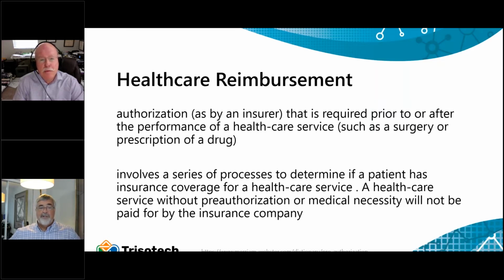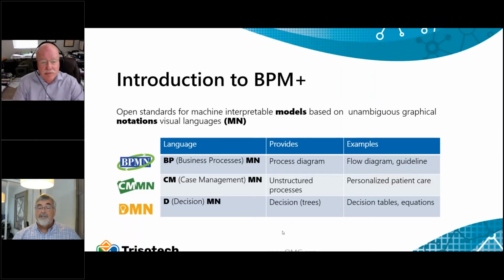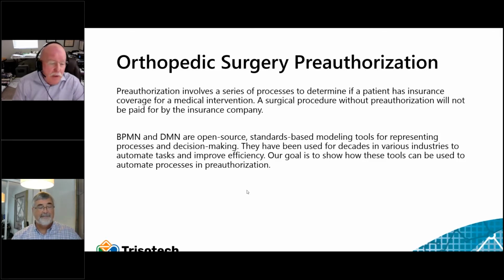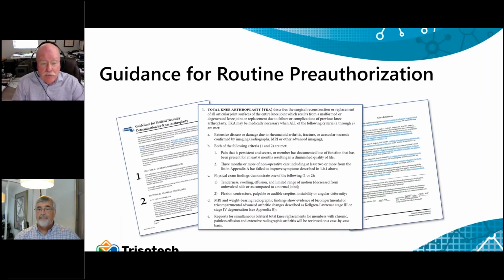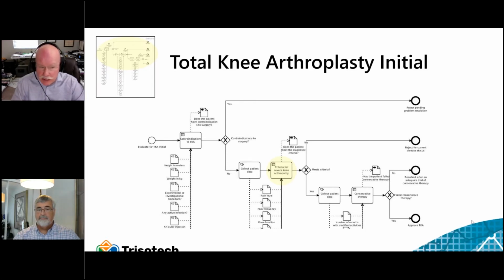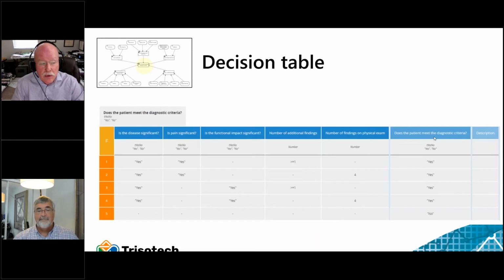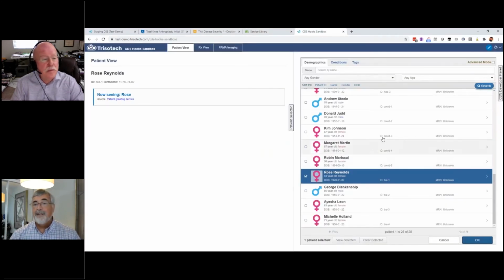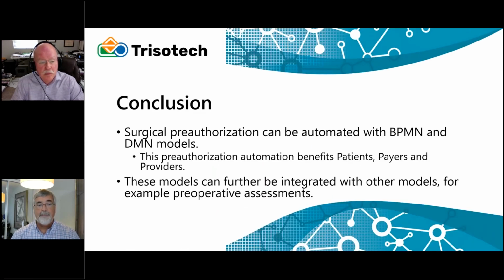Automated Guidelines for Healthcare Reimbursement Series: Orthopedic Surgery Preauthorization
Reducing friction in the reimbursement process is an important challenge faced by healthcare organizations today. Many of them are looking for technology to reduce inefficiencies and cut costs while improving the visibility of integrated patient and clinical data. Trisotech addresses the issue with an easy to use business modeling and automation platform.

Business modeling and automation is a mature technology based on open standards that has proven its value in a wide range of industries. In healthcare, it enables clinical, business and IT personnel to collaborate in a visual environment to document, communicate and automate healthcare guidelines. The technology can be integrated with hospital information systems using FHIR and CDS Hooks. Automating these complex workflows can improve efficiency, allowing resources to be allocated to more challenging problems. Issues can be identified and resolved in real-time with the logic underlying all decisions transparently available to the organization.

To illustrate the capabilities of business modeling and automation for healthcare reimbursement, we will demonstrate how it can be used by payors and providers alike in a series of three webinars.

WEBINAR 1: Orthopedic Surgery Preauthorization

Preauthorization can be a source of stress for patients and providers. It is difficult to keep up with the changes made by different insurers, and there is the threat of criminal prosecution. In the first webinar, we will give an example of a routine preauthorization for an orthopedic surgical procedure – first total knee arthroplasty. The burden for providers can be reduced by integrating preauthorization with models used to prepare the patient for surgery.